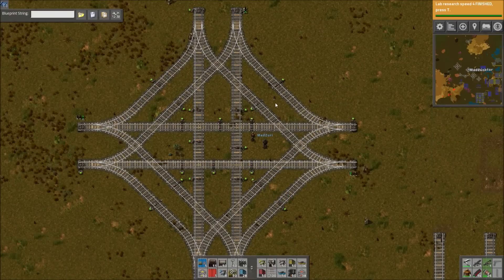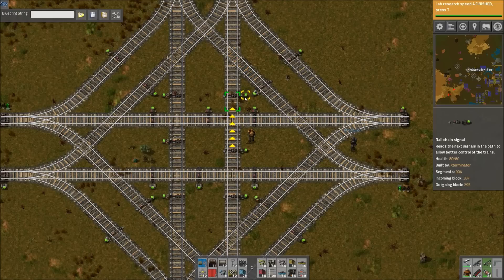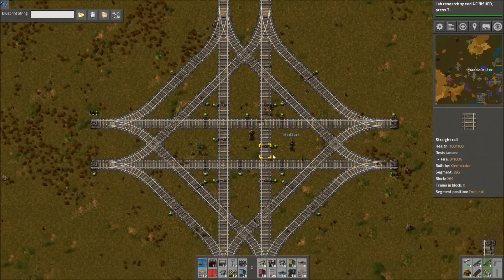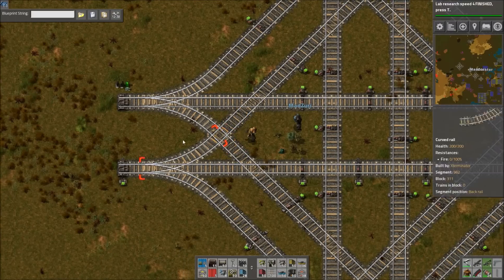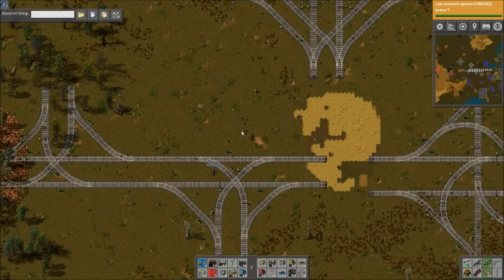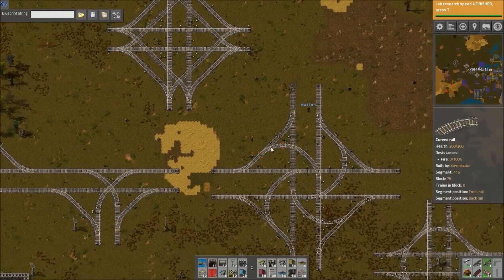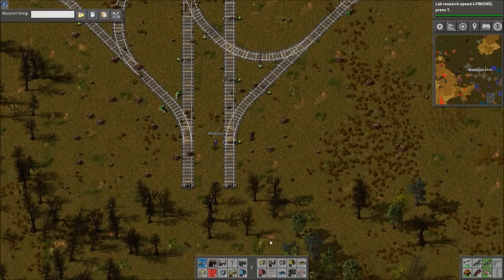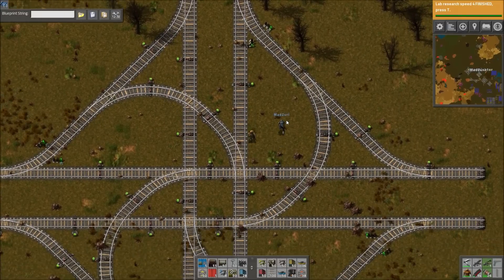Factorio Workshop - Building A Better Factory :: The1Wolf34's 4-Way Rail Junction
Today's episode finds Xterminator and MadZuri covering a 4-way rail junction design by The1Wolf. Overall a good build, but lacks room for some signals needed. Also show a remastered version of Xantaxia's train junction from a previous Workshop video.